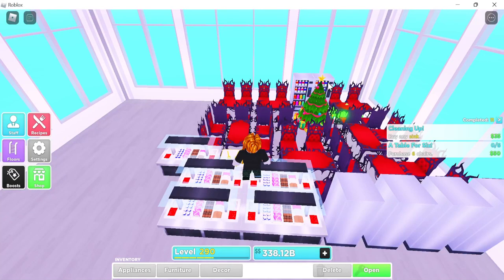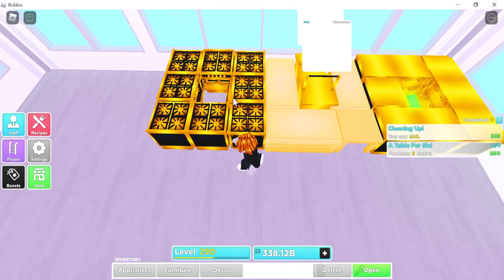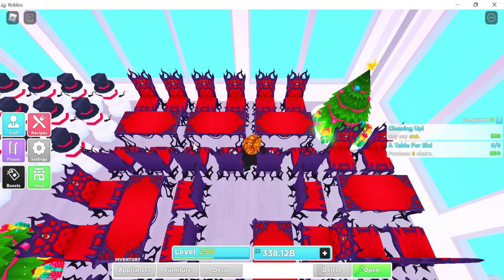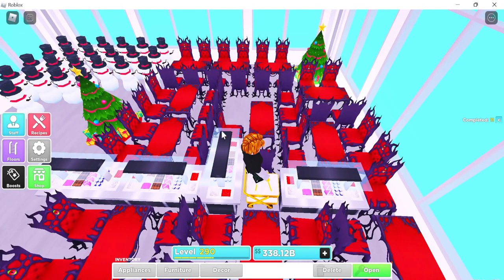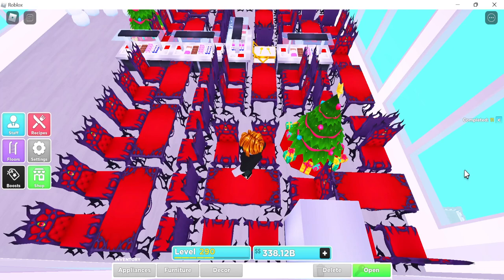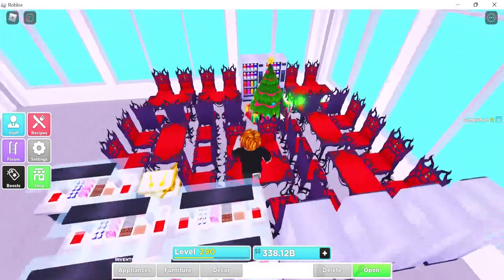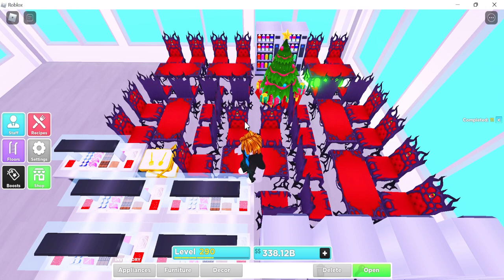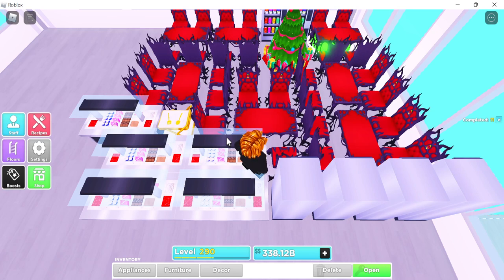👨‍🍳MY RESTAURANT LEADERBOARD LAYOUT!? OMG! (BEST) (Roblox)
Hello, welcome to GreenDevilPlays Channel! today we are playing "MY RESTAURANT", i hope you enjoy this video!/livestream!